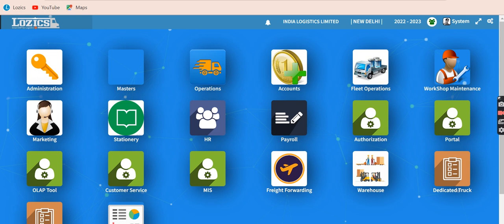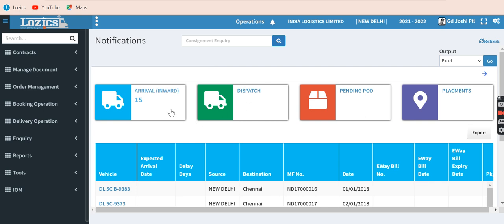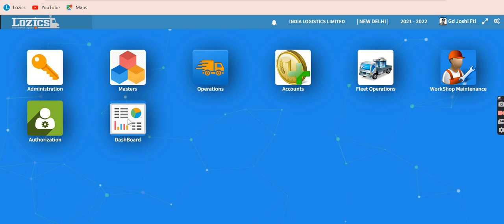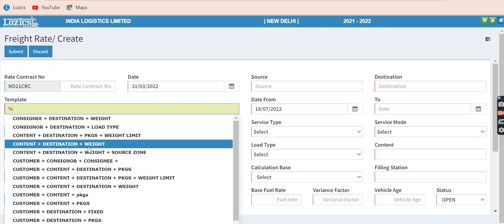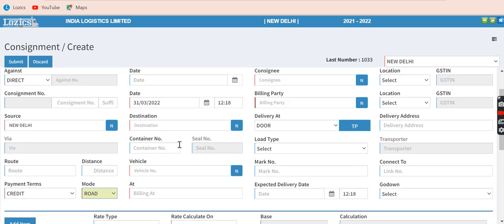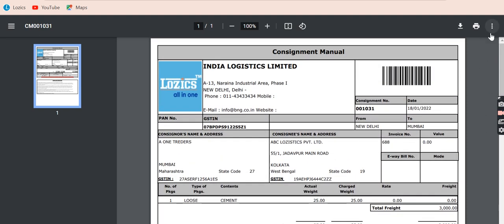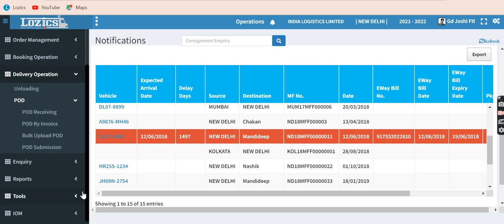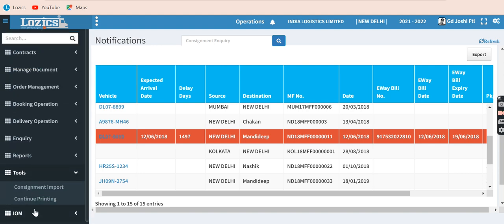Transport Management Software (TMS ) Demo | Transport Booking Software | Logistics Software Demo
LOZICS Transport Management Software (TMS) streamlines business processes, control pilferages through checks and balances, improve business capabilities, and maximise  profits. The transport booking module covers freight contracts, transport orders, indent, truck placement, consignment or bilty generation, manifest challan, truck hire challan with logistics analytical reports and booking and transshipment stock reports. The transport booking software is most suitable for Parchoon/Retail transport companies, Full Truck Load (FTL) and Part Truck Load Transport Companies.

Build For
Industry Verticals
Modules